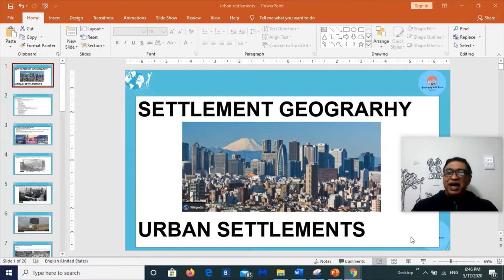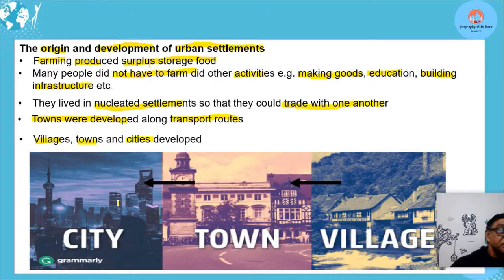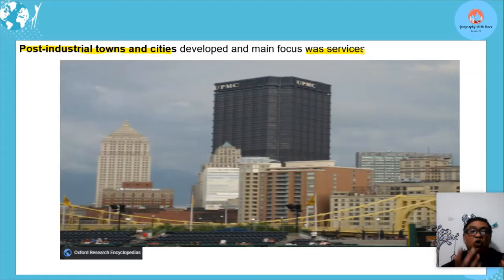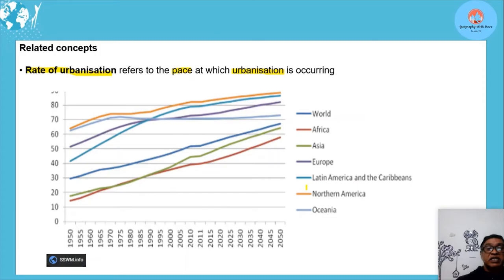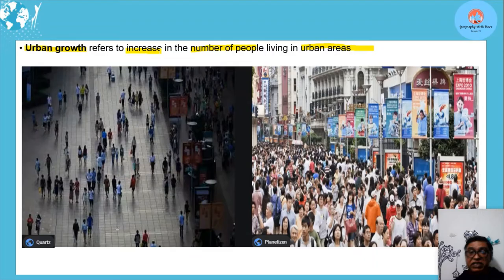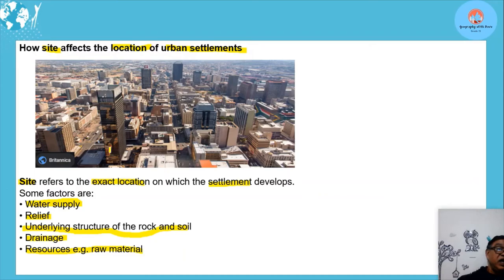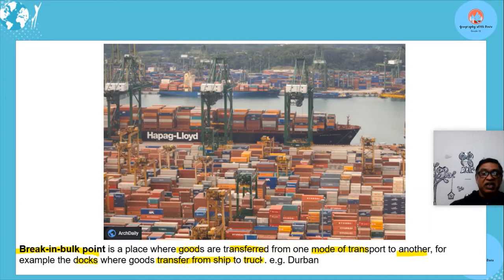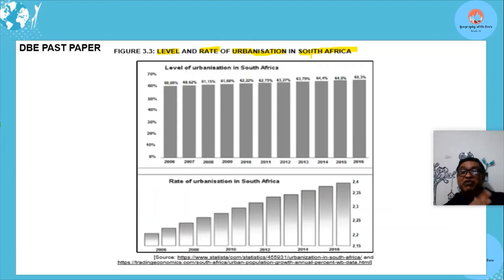Settlement Geography: Urban settlement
Lesson content:
* Urbanisation
* Level of urbanisation
* Rate of urbanisation
* Urban growth
* Urban expansion
* Urban sprawl
* Classification of settlements according to function
* Break of bulk point town
* Gap town
* Central place
* Junction town
* Specialised town
* Trade and transport town
* Site and situation of urban settlements
* Past paper